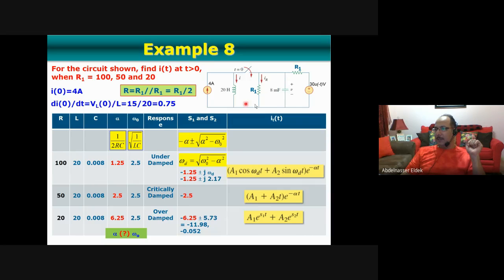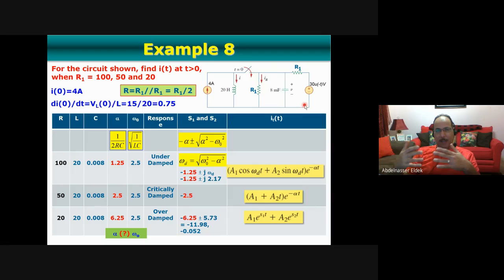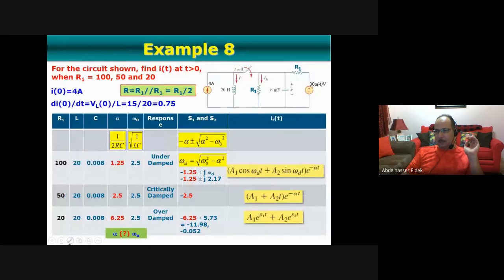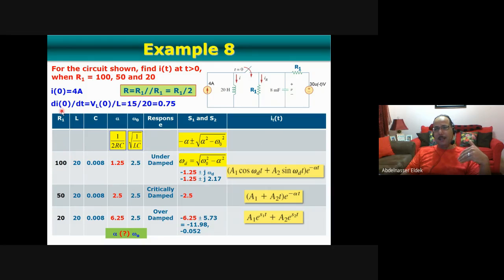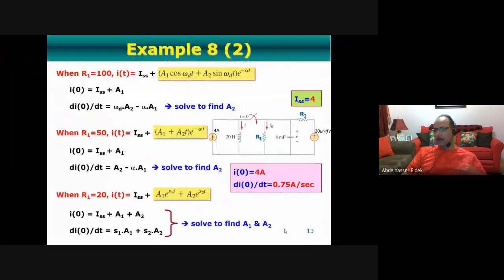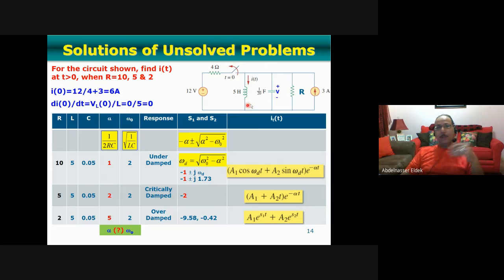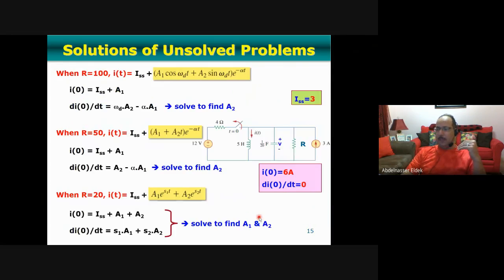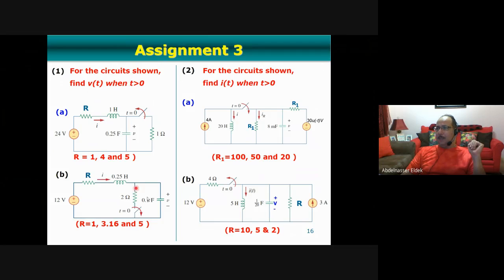2nd order 3 4